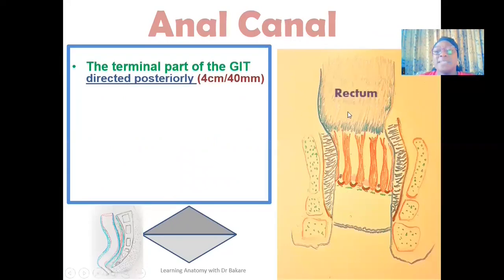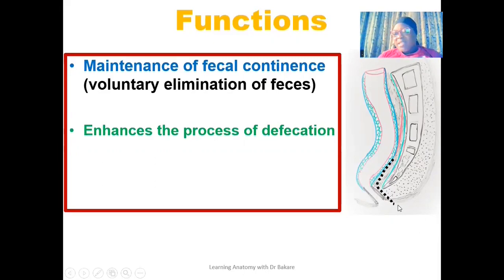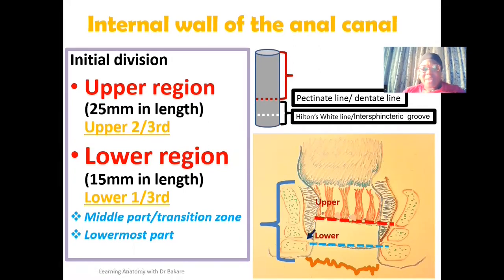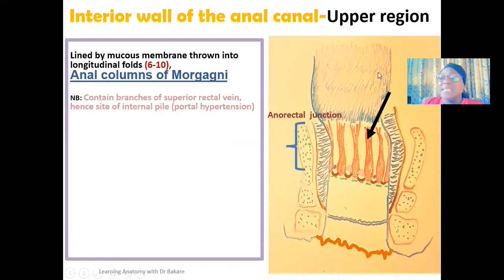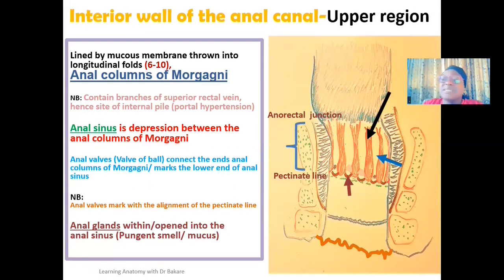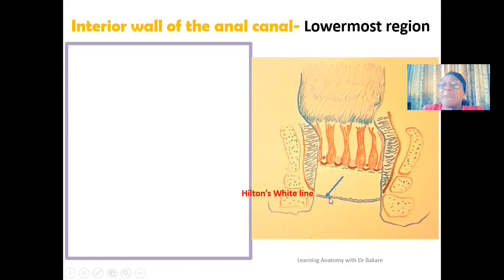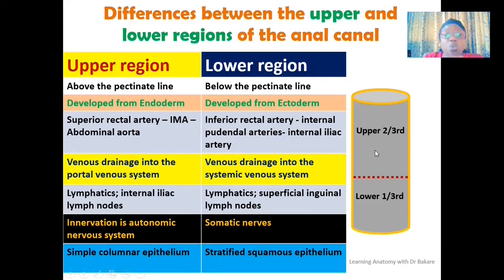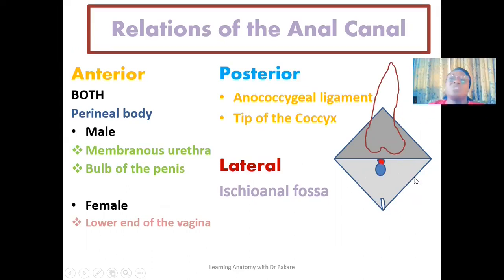Anal Canal Part 1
The anal canal is the terminal part of the gastrointestinal tract directed posteriorly (4cm/40mm). It begins superiorly at the anorectal junction and ends at the anal orifice/anus.  It is located within the anal triangle between ischioanal fossae.